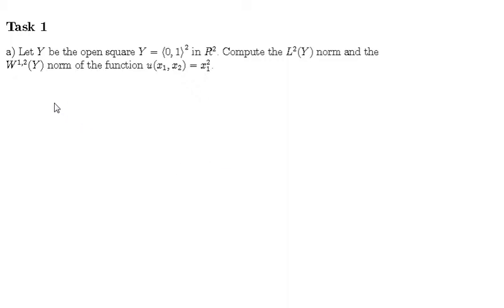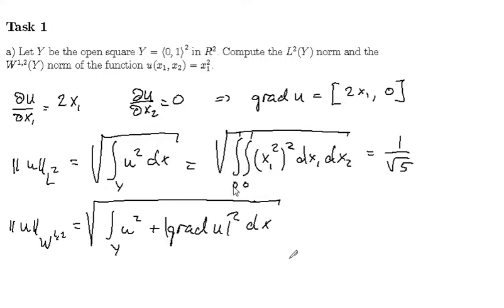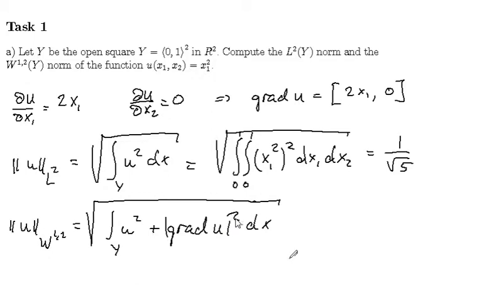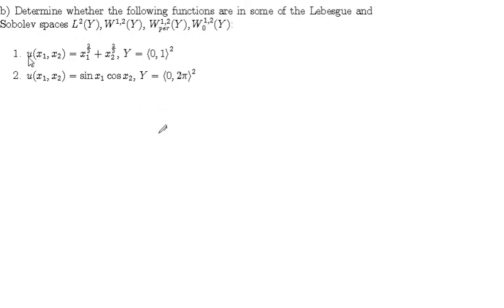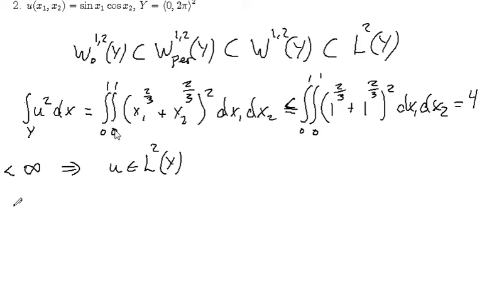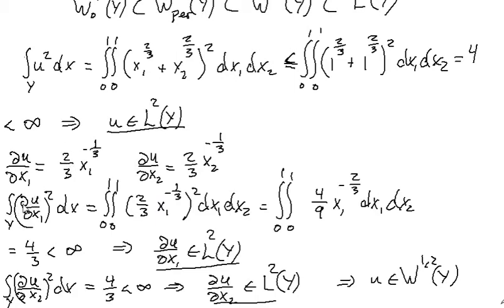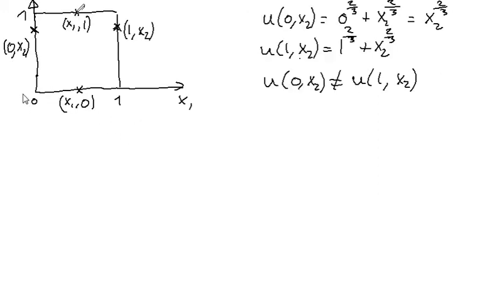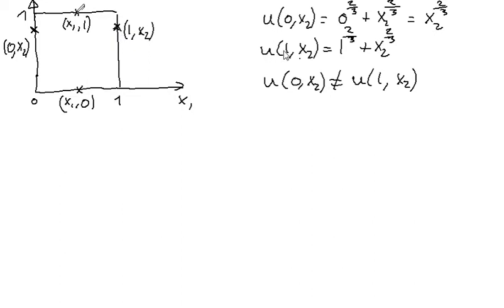Continuation exam 2001- Task 1 - part 1